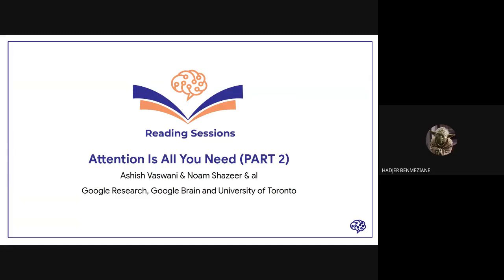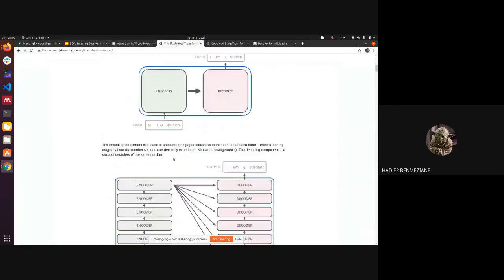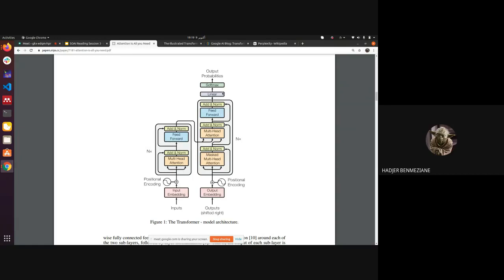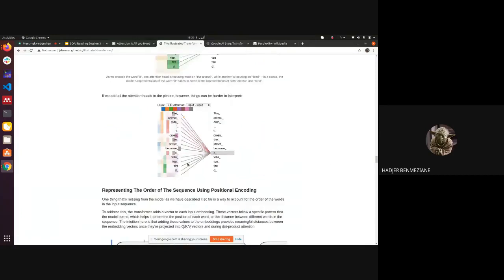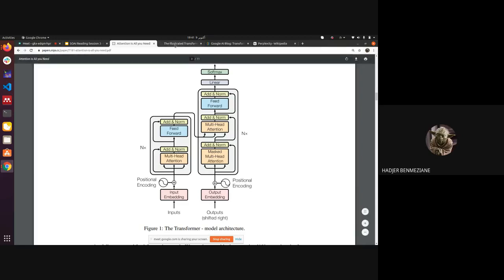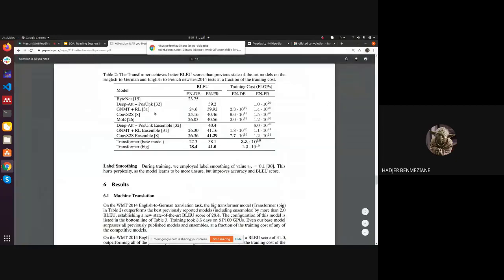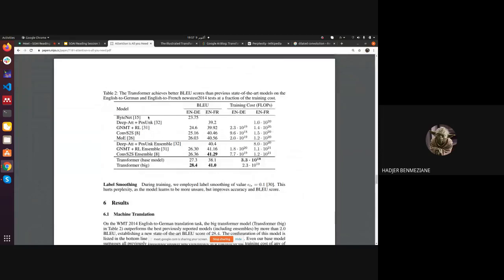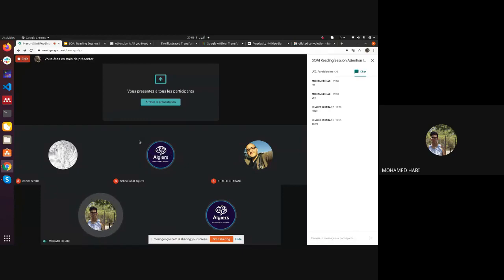SOAI Reading Session Attention Is All You Need (part 2)